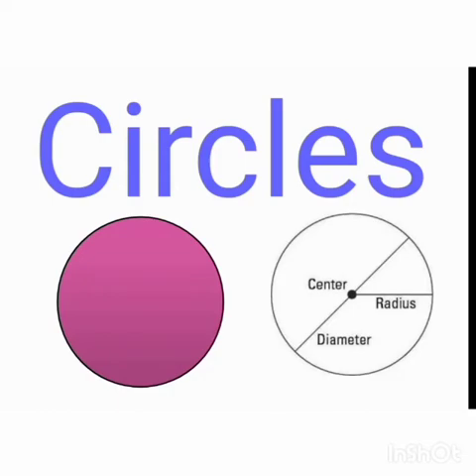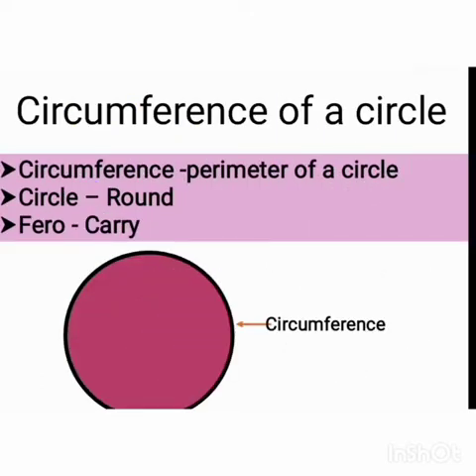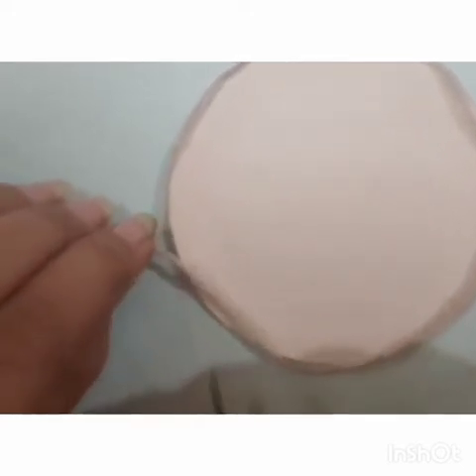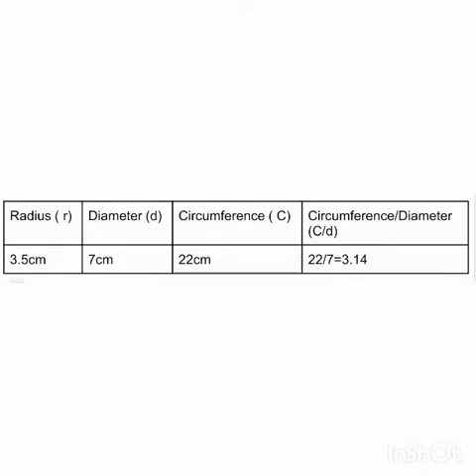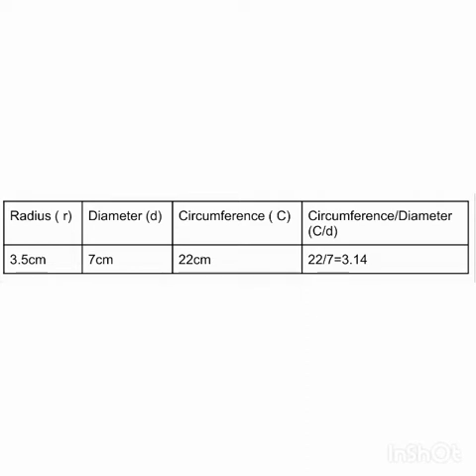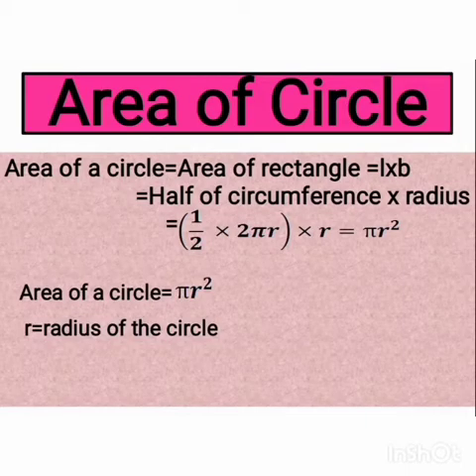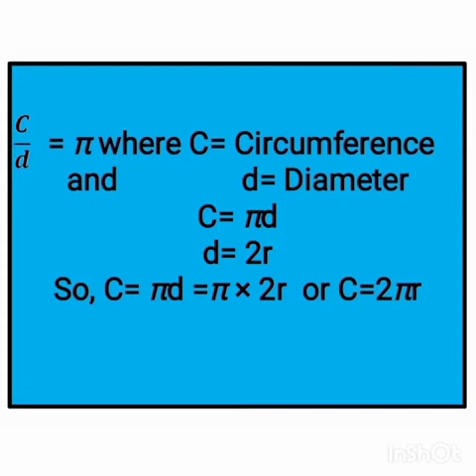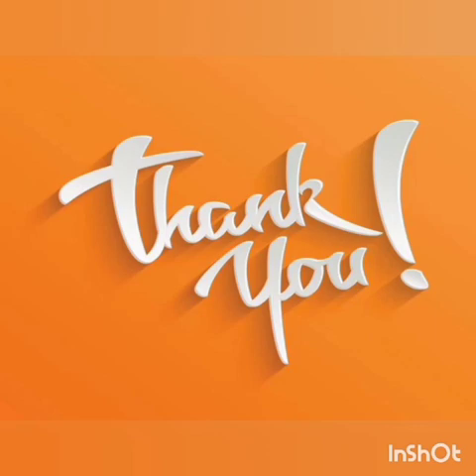Maths_Ch-15_Perimeter And Area_Part 3_4 November